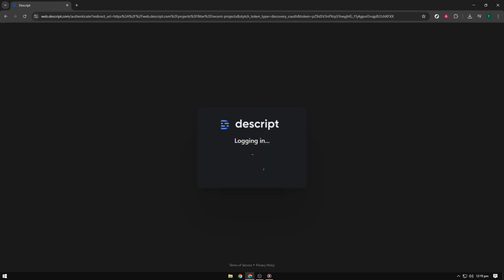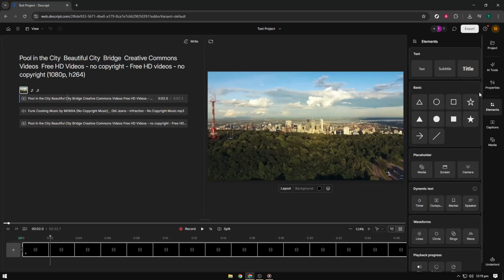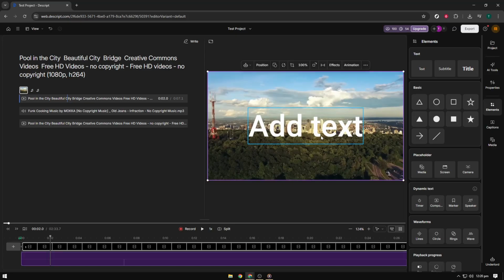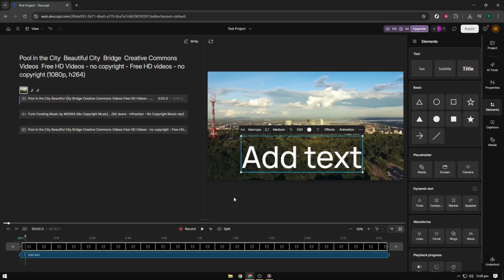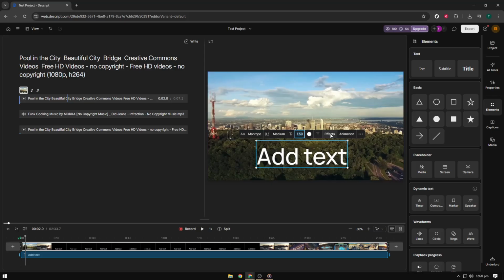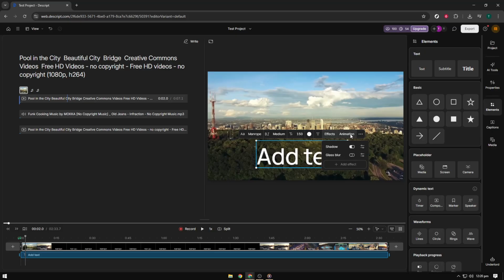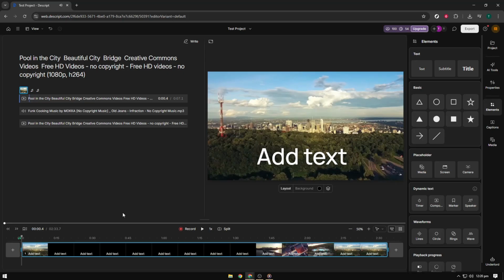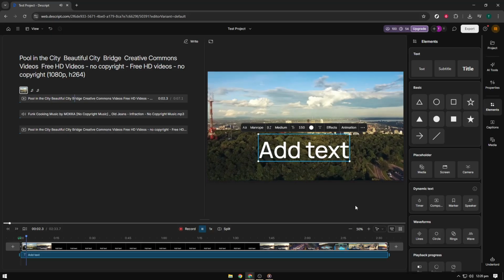How To Add Text In Descript (Full Guide)